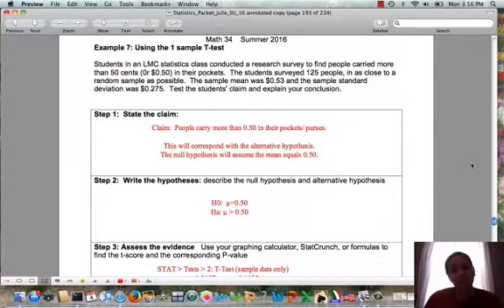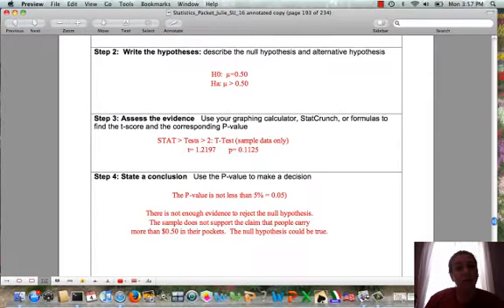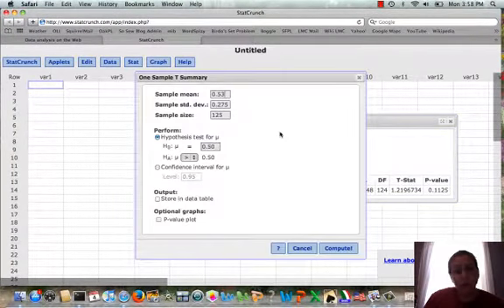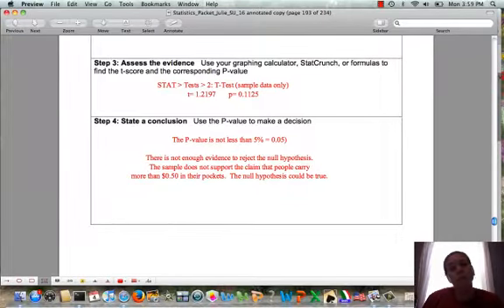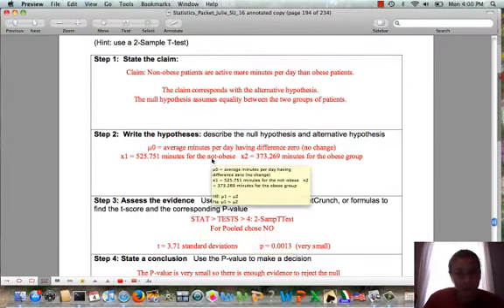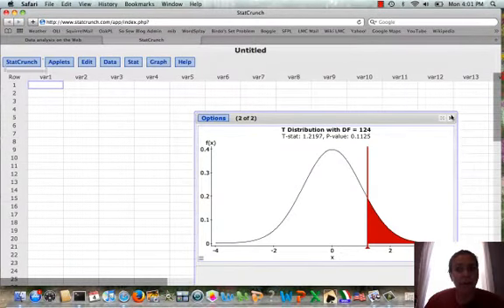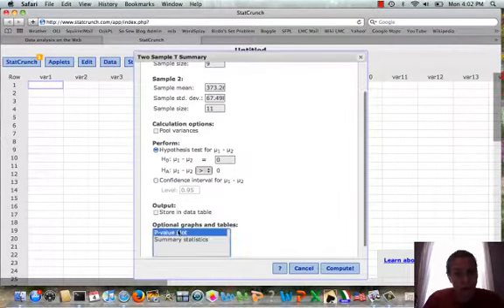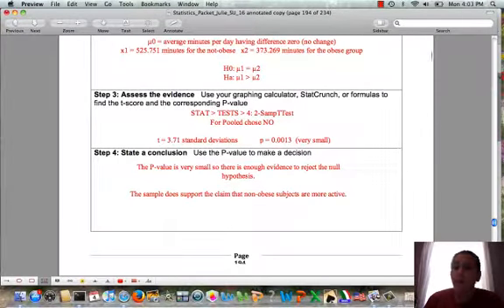Unit 10 Examples 7 8